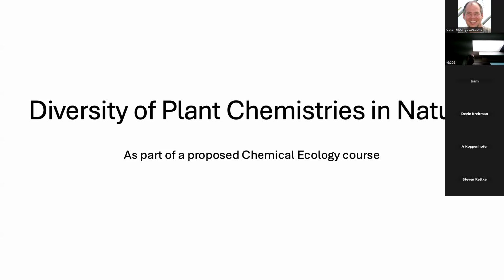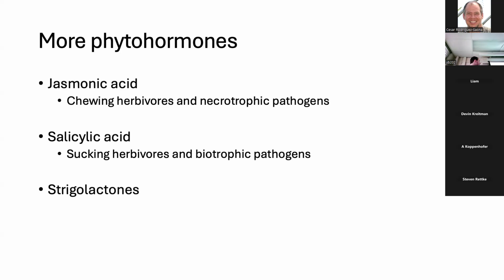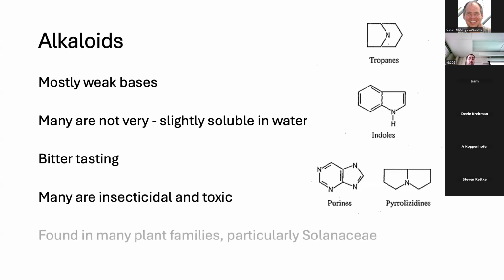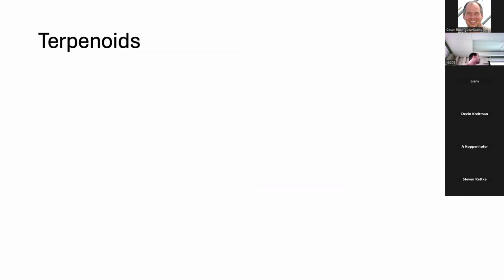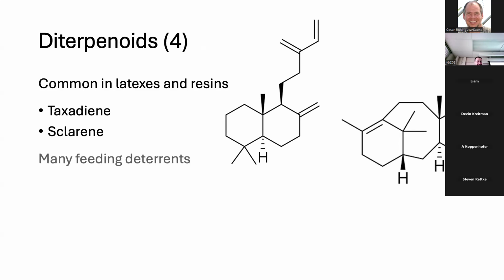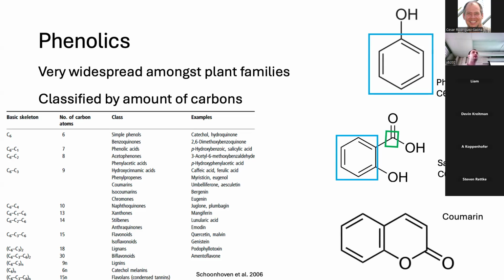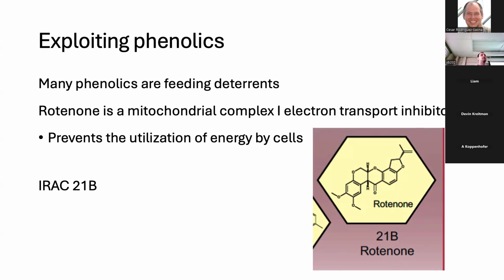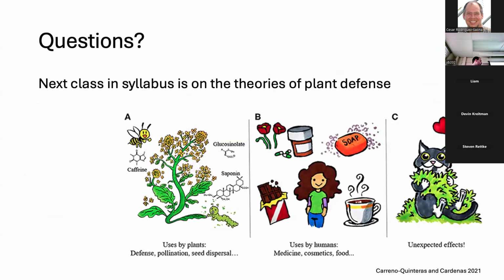5 2 25 Diversity of Plant Chemistries in Nature Yahel Ben Zvi Seminar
Diversity of Plant Chemistries in Nature, presented by Yahel Ben-Zvi